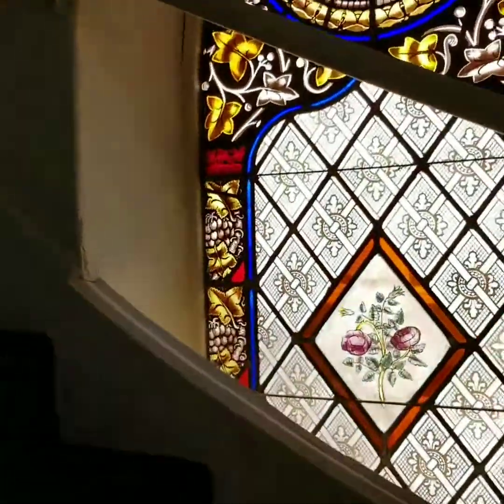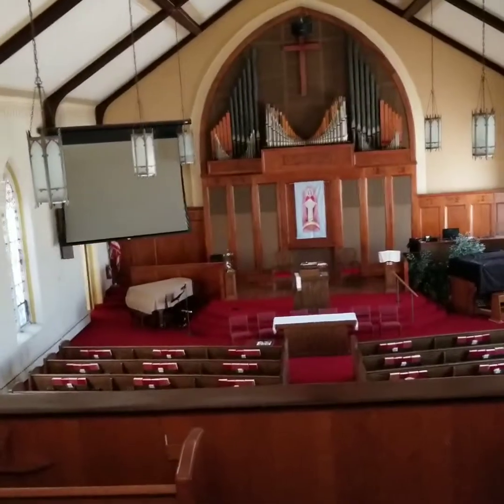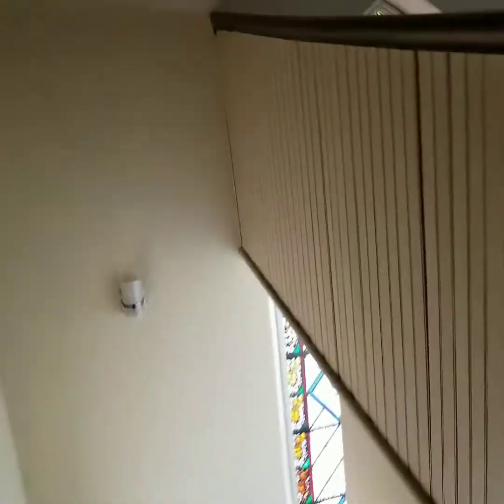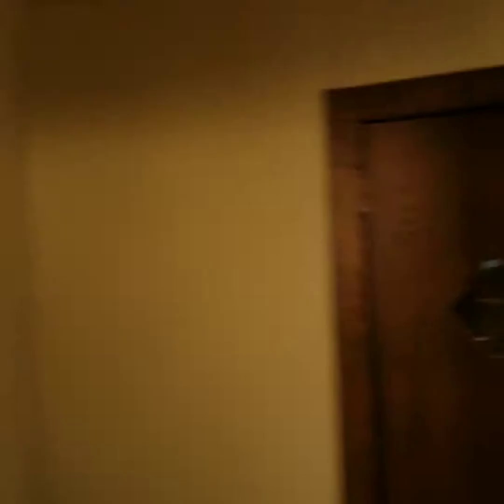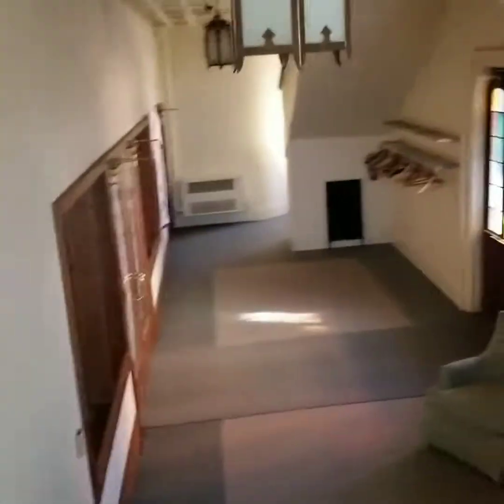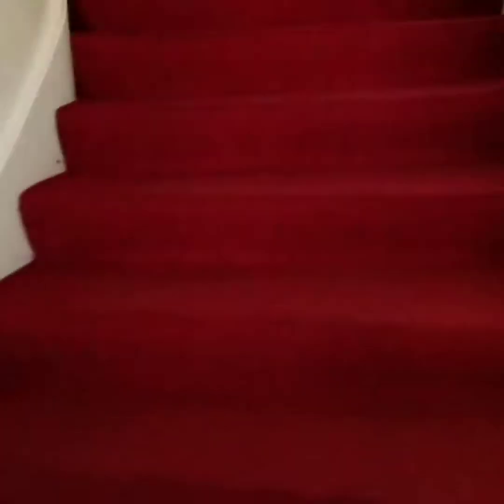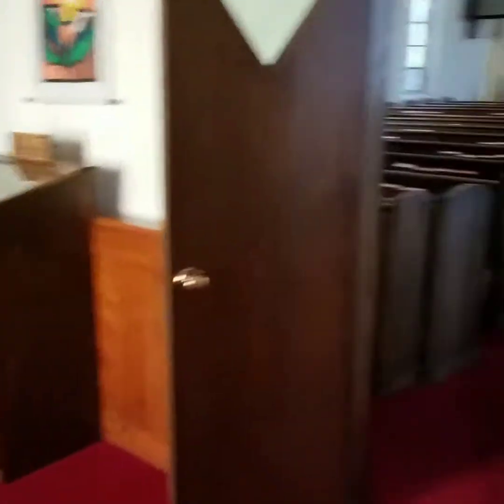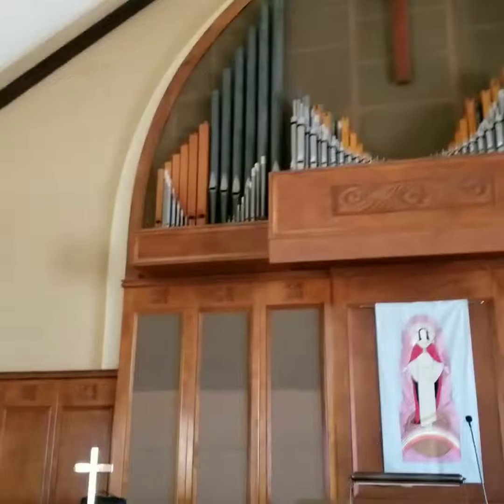Cool little Church